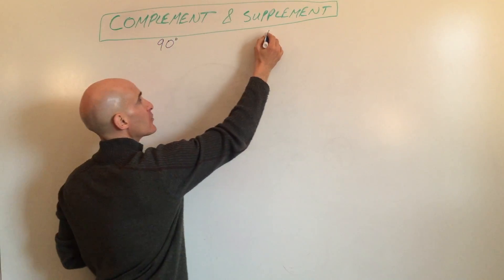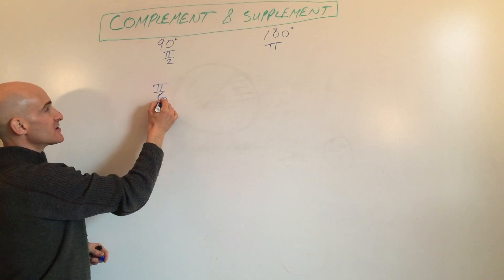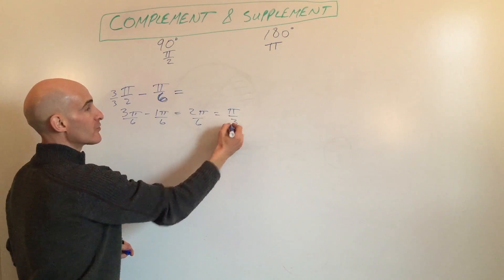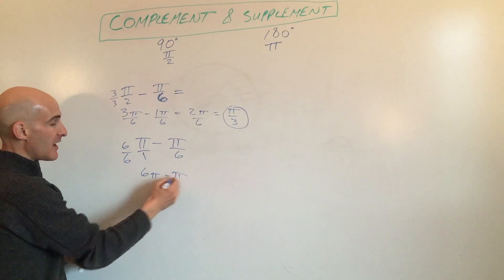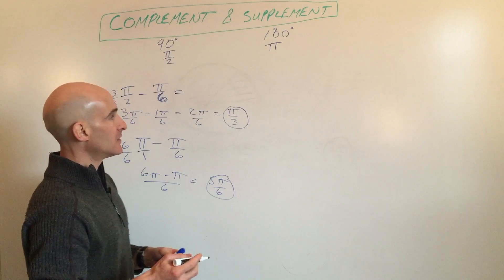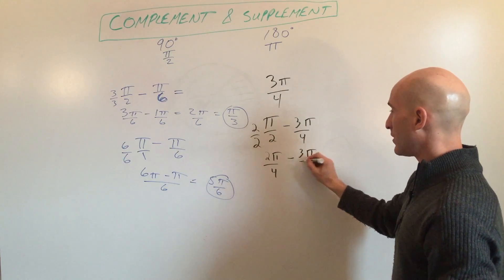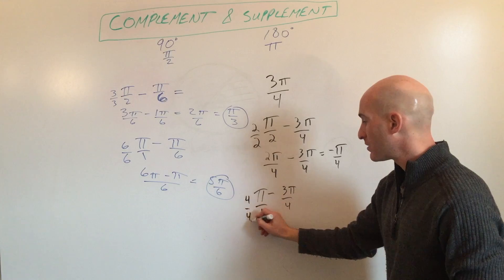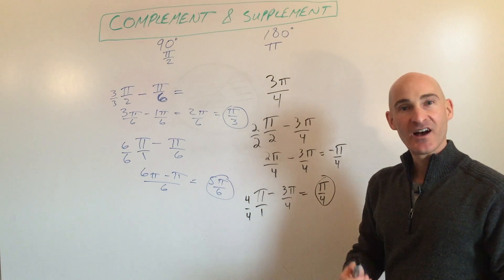Finding Complement and Supplement of an Angle (Radians & Degrees)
In pre-calculus, understanding complementary and supplementary angles in radians is crucial! This video will teach you how to find the complement and supplement of a given angle when working with radian measures.

We'll review that complementary angles add up to 90 degrees (or π/2 radians), and supplementary angles add up to 180 degrees (or π radians). You'll learn the straightforward method of subtracting the given angle from π/2 for complements and from π for supplements.

The video includes clear examples, demonstrating how to perform these calculations, including finding common denominators for fractions. We'll also cover important scenarios where an angle might not have a complement or supplement (e.g., if the result is a negative angle), ensuring you're prepared for all possibilities!

Timestamps:
0:00 - Introduction to Complementary & Supplementary Angles in Radians
0:30 - Finding the Complement of an Angle (π/2 - Angle)
0:50 - Example 1: Finding the Complement of π/6
1:40 - Finding the Supplement of an Angle (π - Angle)
1:50 - Example 1: Finding the Supplement of π/6
2:45 - When a Complement or Supplement Doesn't Exist
3:10 - Example 2: Finding the Complement of 3π/4 (No Complement)
4:00 - Example 2: Finding the Supplement of 3π/4
4:40 - Conclusion and Key Formulas